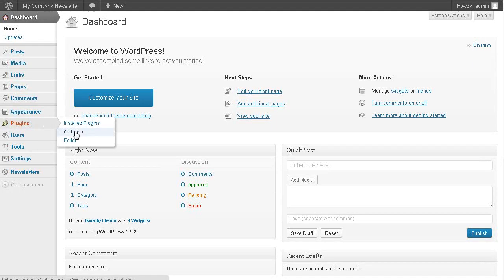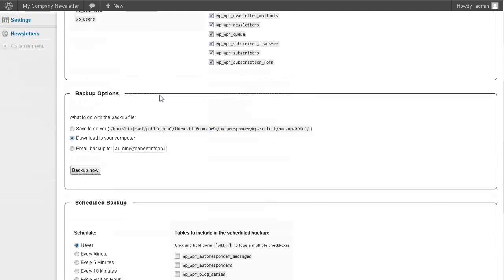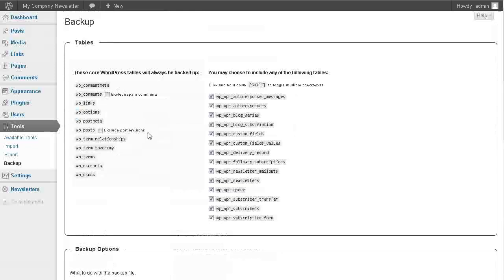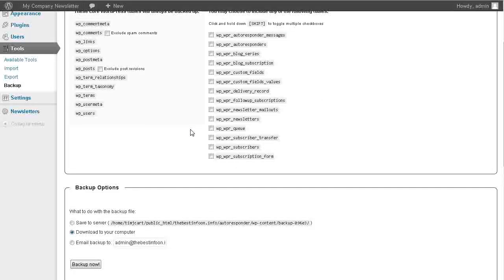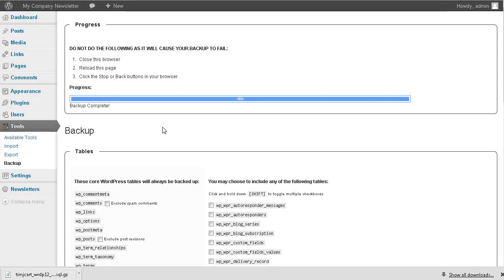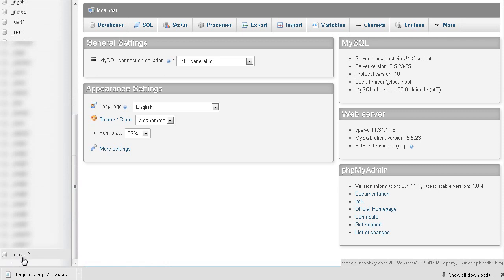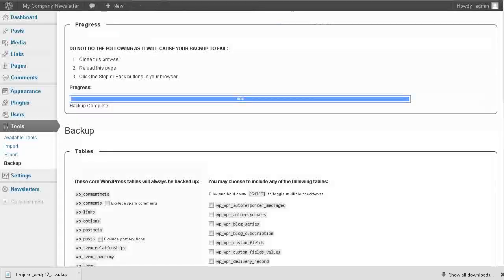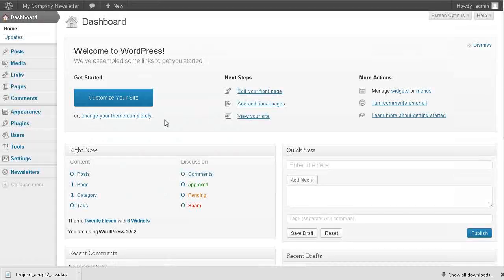Automated Wordpress Backup Plus Restore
How to do an automated Wordpress backup and also how to restore files using a backup.